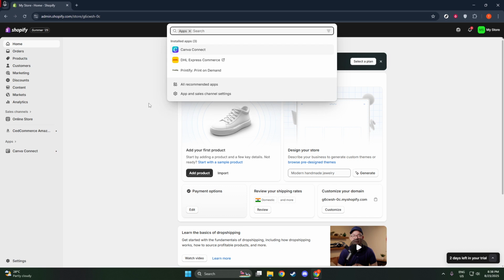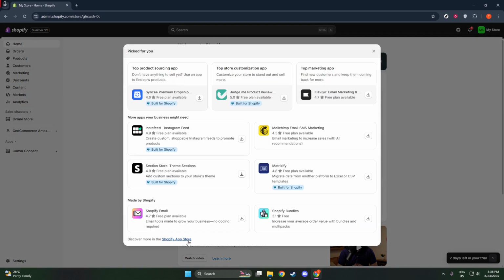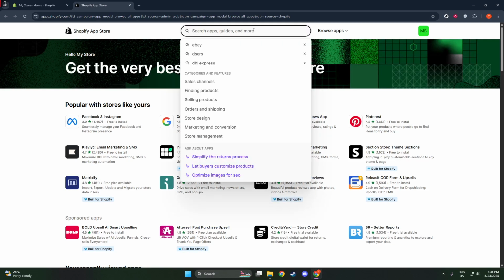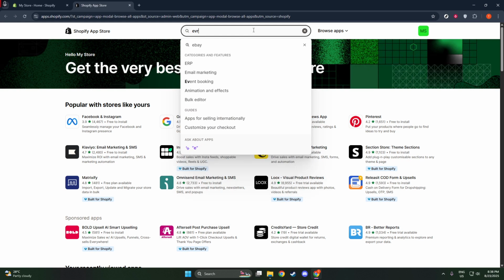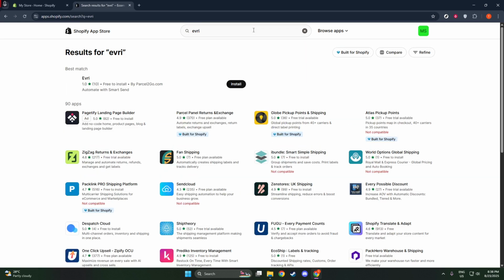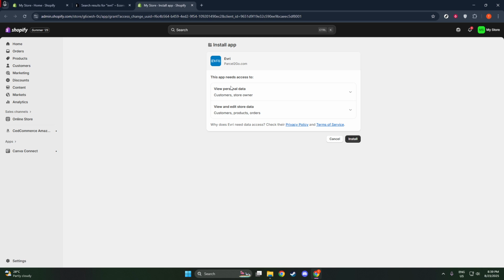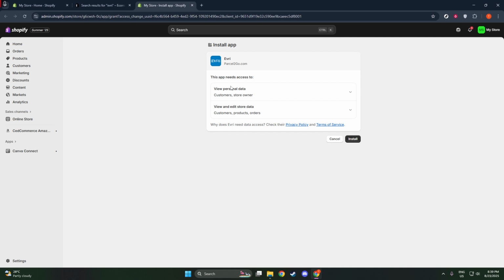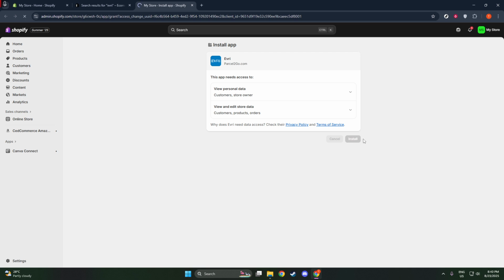How to Integrate Evri with Shopify [2026 Full Guide]